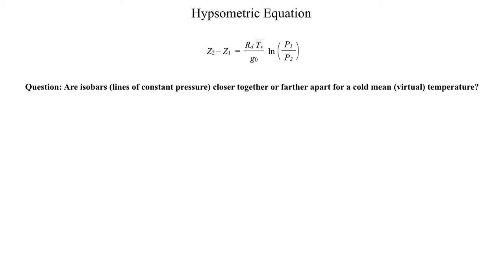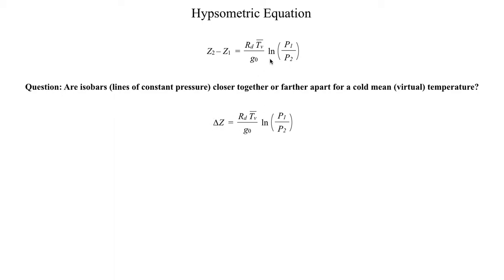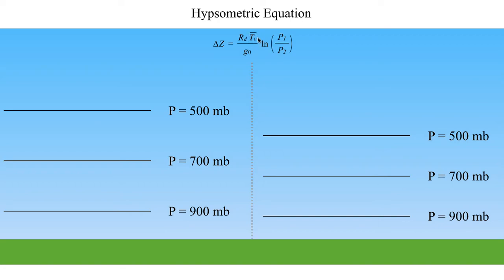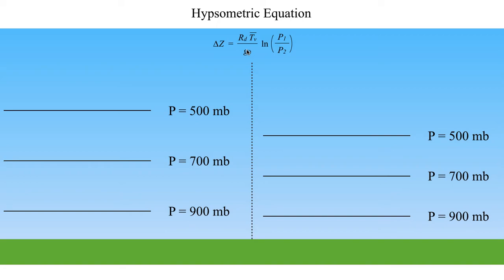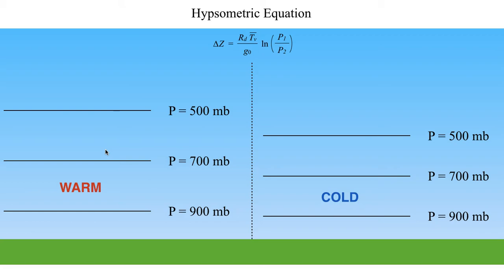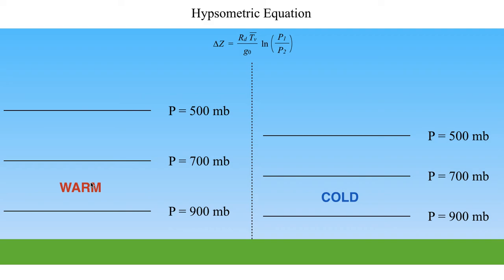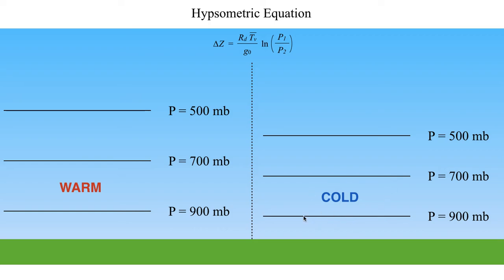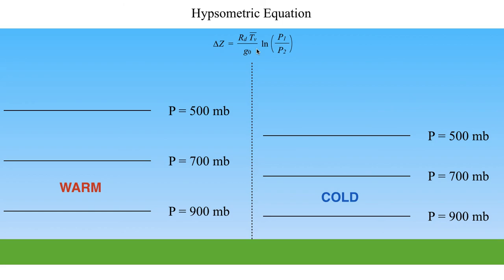METR2023 - Lecture 3 - Segment 2: Physical Interpretation of the Hypsometric Equation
A look at some of the physical consequences behind the Hypsometric Equation.